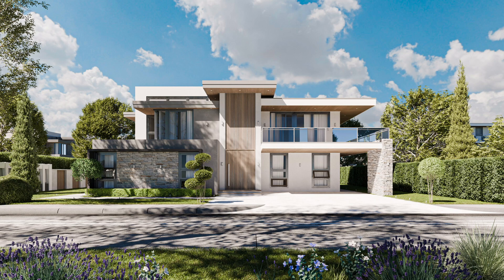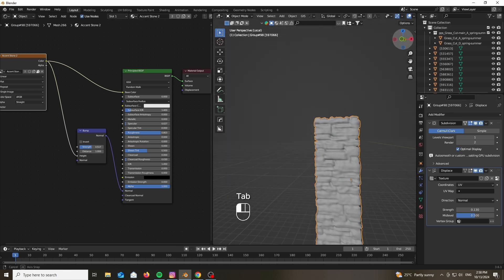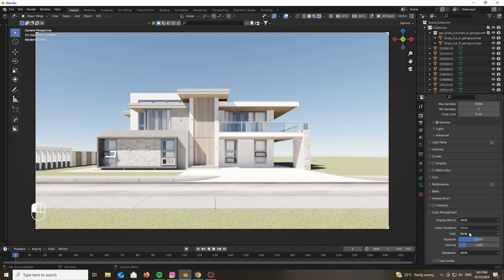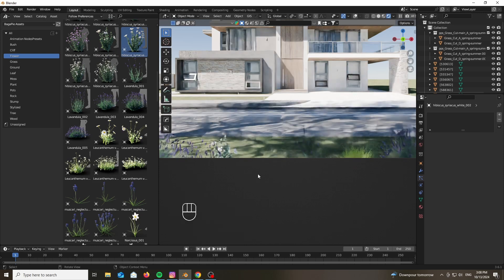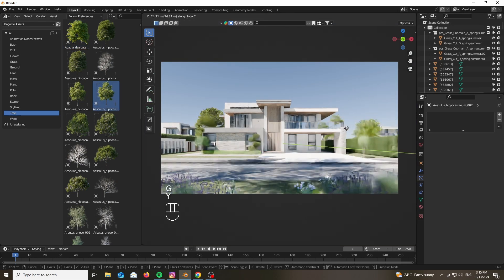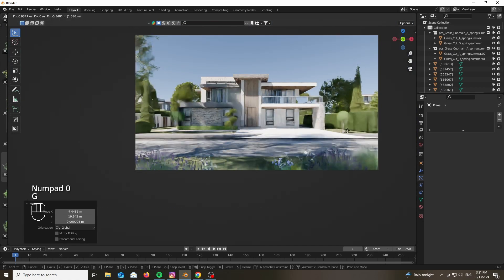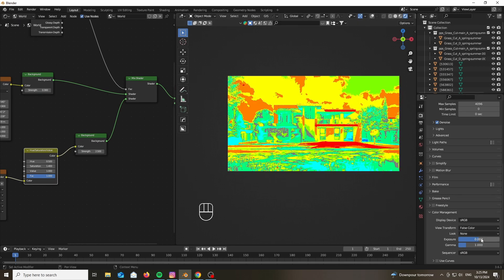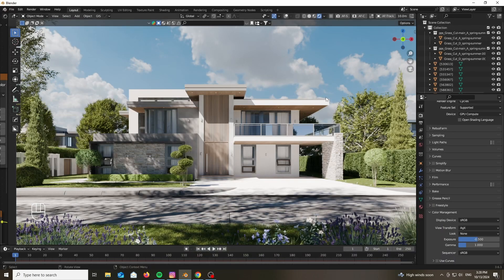Easy Realistic Architecture And Environment Render In Blender - Beginner tutorial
In this video i'll be showing you a very fast and bullet proof workflow to create quick and easy renders of your architecture inside of blender.
 Resources below :
Resources :
Trees : Botaniq Addon - BagaPie Assets
Textures : AmbientCG - Polyhaven
Timecodes :
0:00 - Intro
0:28 - Model breakdown and materials
3:15 - Camera and lighting
5:22 - Environment and scattering
12:48 - Lighting and Sky setup
17:45 - Outro